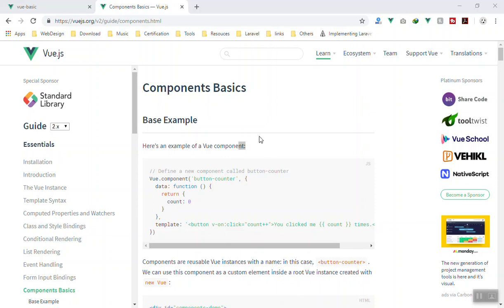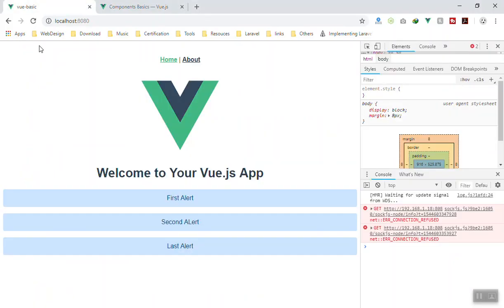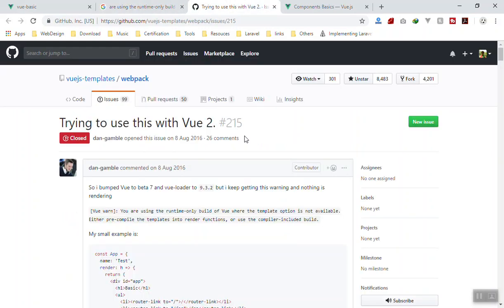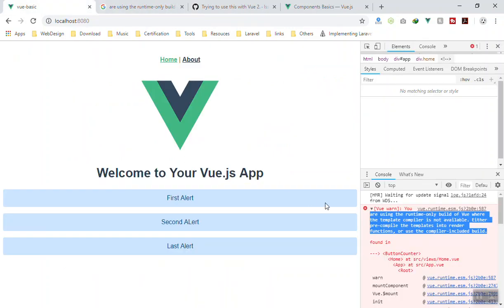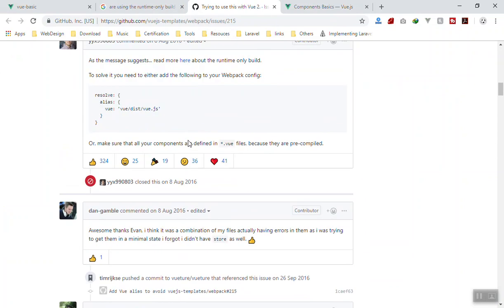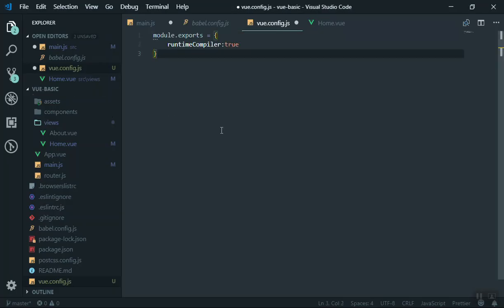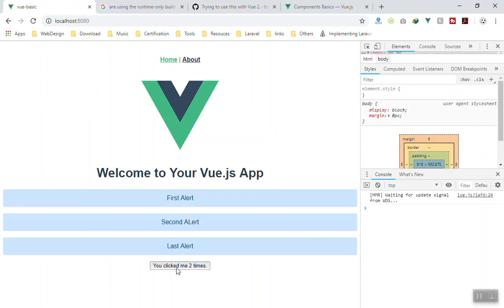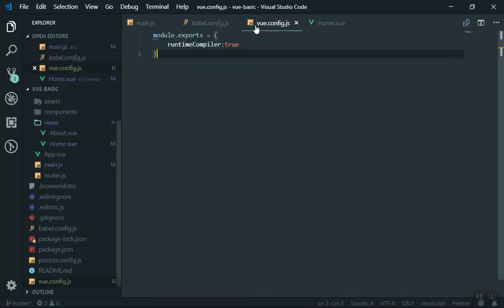10 - How Solve Any JavaScript Error in Vuejs